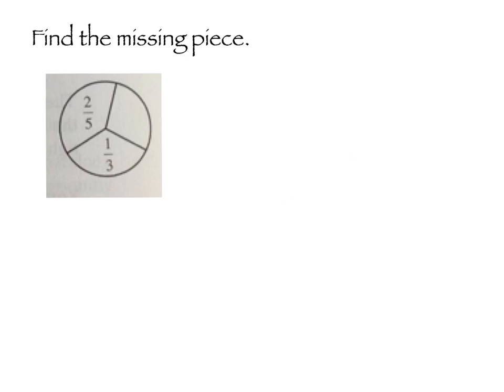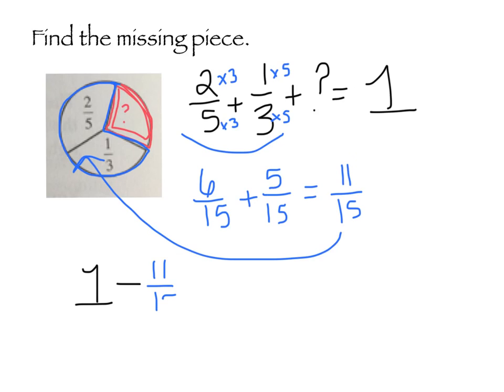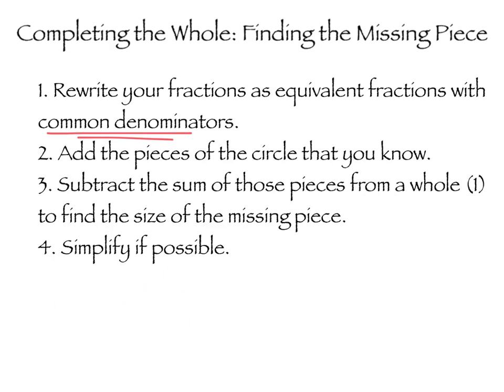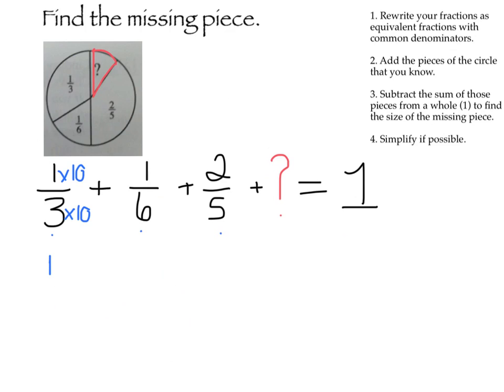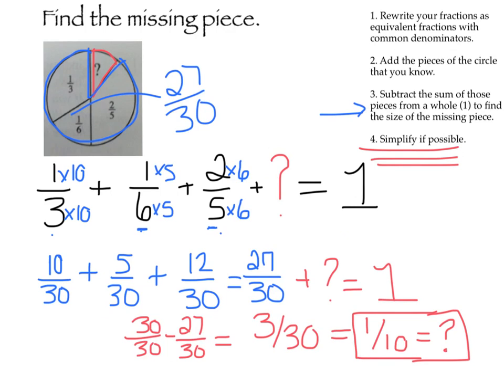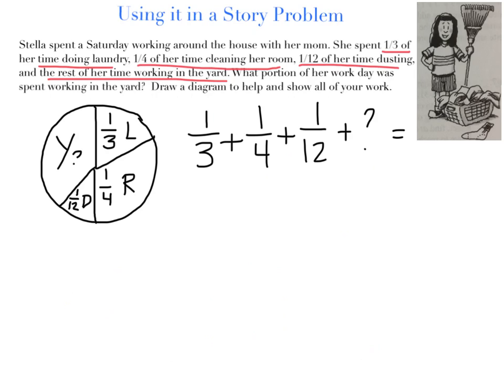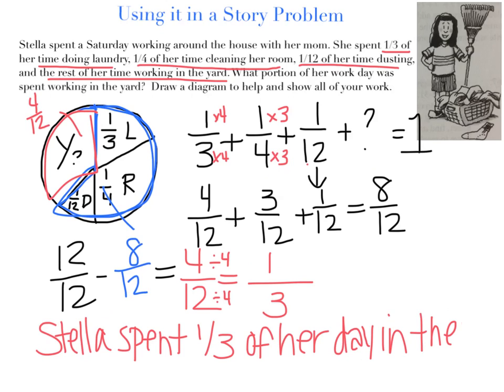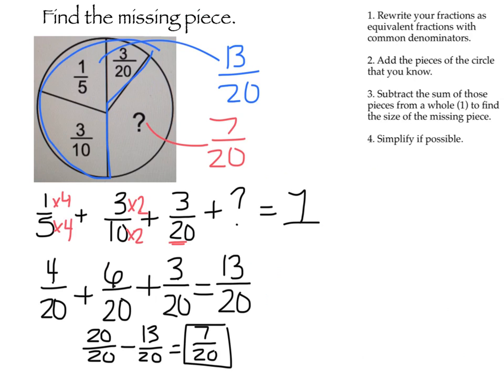Complete the Whole - Find the Missing Fraction